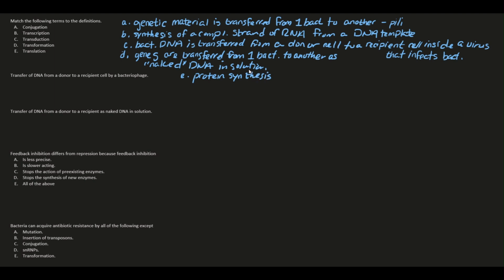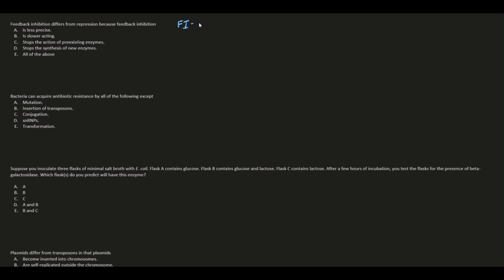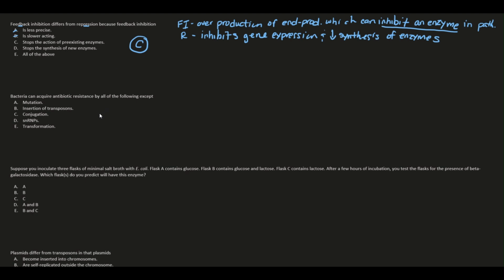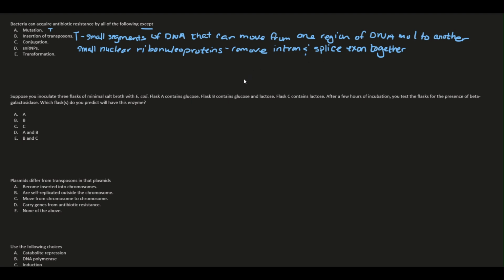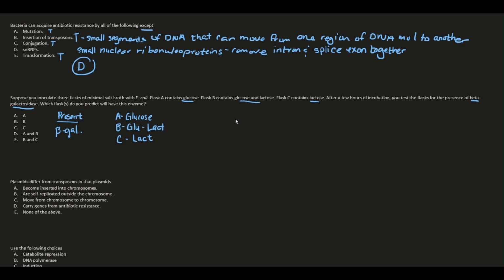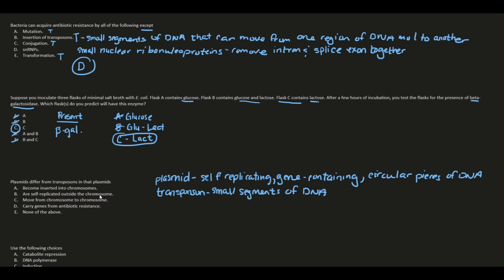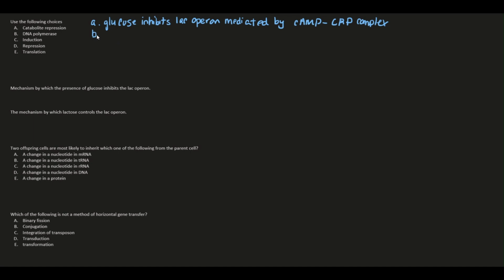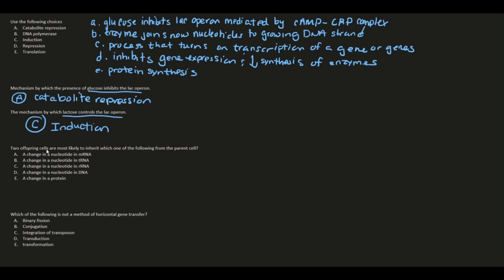Microbial Genetics | Get Exam Ready! Let's Microbiology it!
In this video we broke down 10 microbiology exam-like questions about microbial metabolism.

Before we dive into the each question, pause the video and see if you can  answer them correctly. Place your answers in the comments section.

Are thoughts of you not studying enough or fear of failing the exam swirling in your head?
What will happen if you fail this exam or this class?

Today is the day when all of that has to go out the window!!!

Let's Microbiology it!!
Rochelle